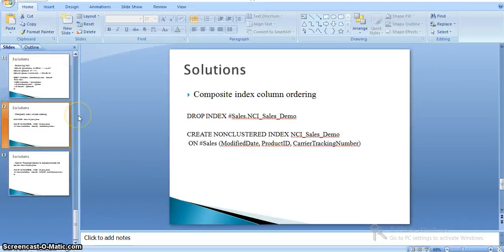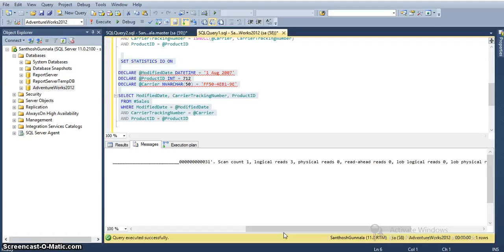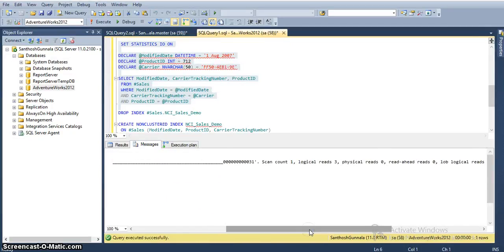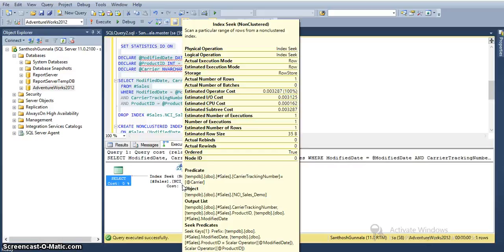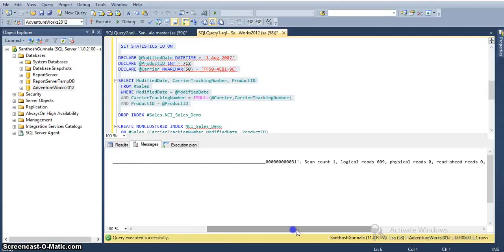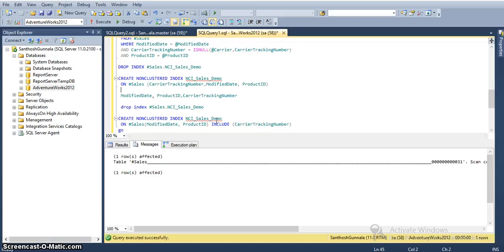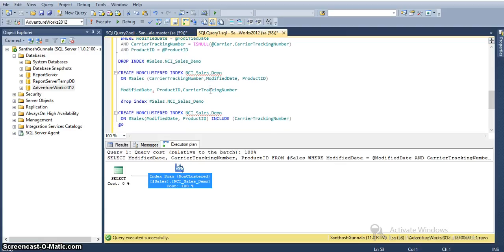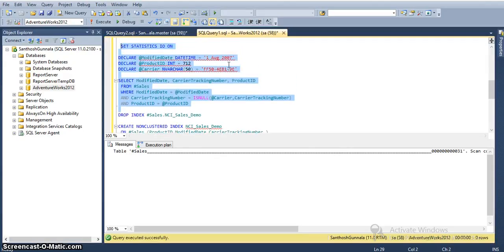SQL Server Covered Index Part2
This video explains Covered Index in SQL Server